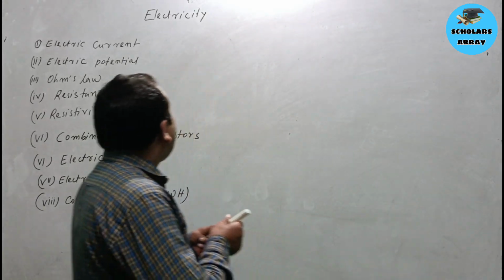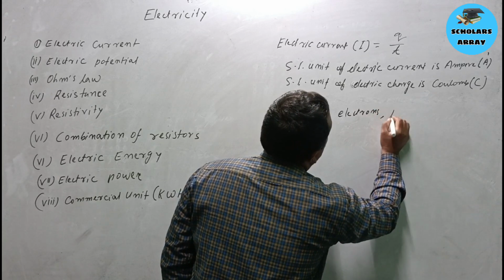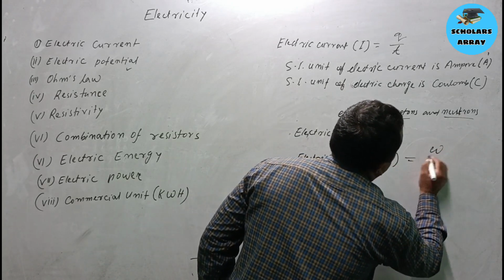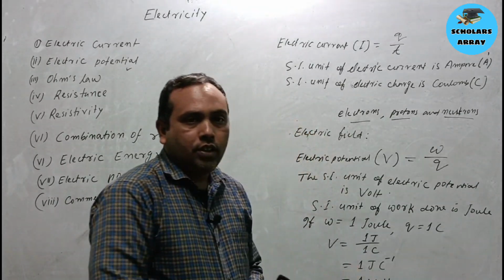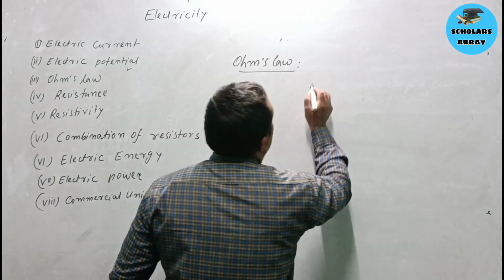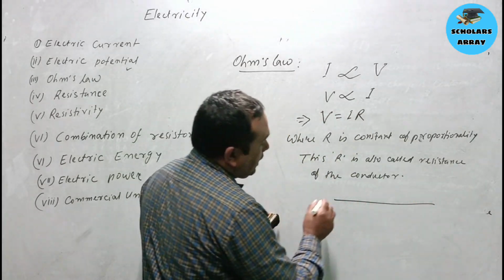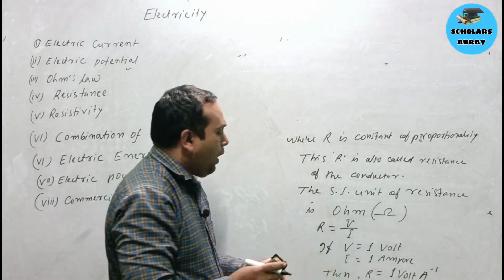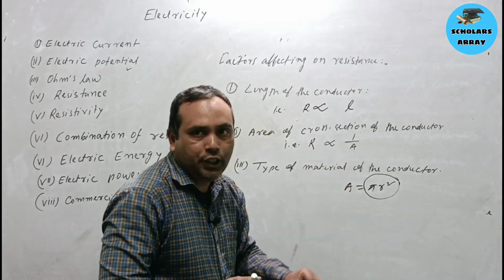Electricity || Chapter 12 || Class 10 Boards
In this video I have explained some of the concepts from the chapter Electricity in a very systematic and detailed way. The rest of the topics of thos chapter will be discussed in the upcoming lectures.